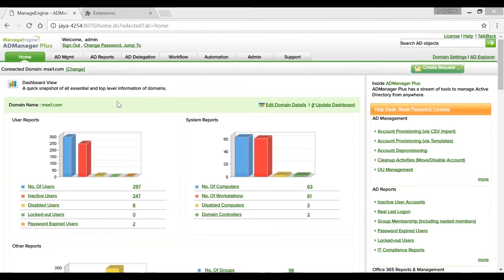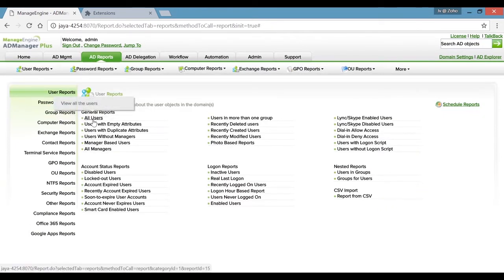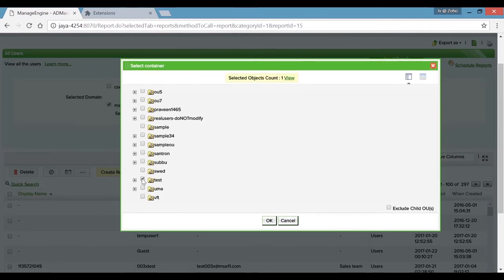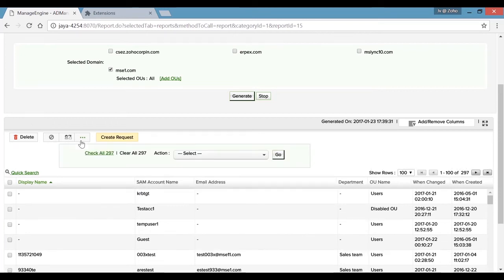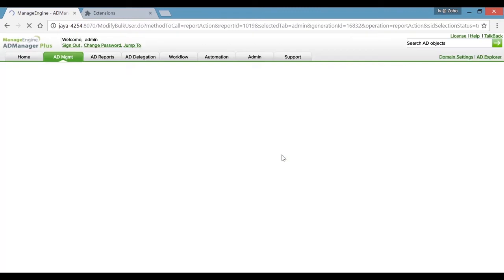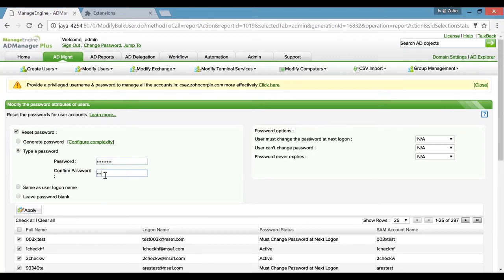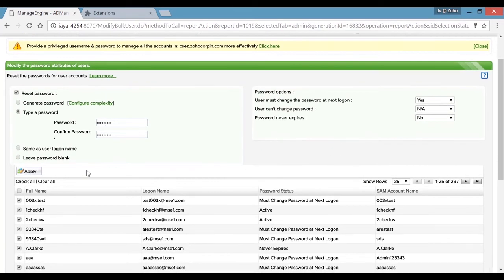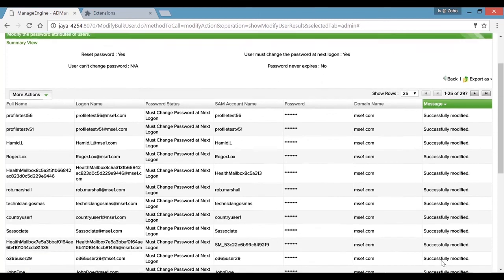Admin's Guide: Organization-wide password reset for all Active Directory users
Admins would like to reset the password of all the users in the organization if there has been a brute force attack. The 'Reset Password' feature in ADManager Plus allows administrator to reset user password in Active Directory or set password options for the entire organization in one go avoiding the numerous steps involved when using the native Active Directory tools or PowerShell.